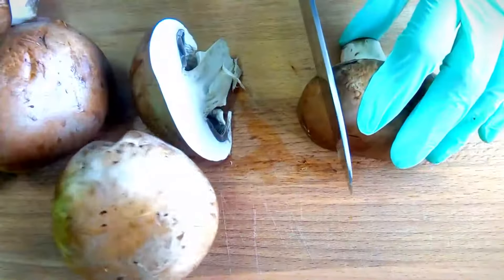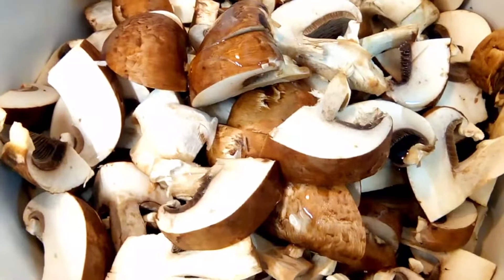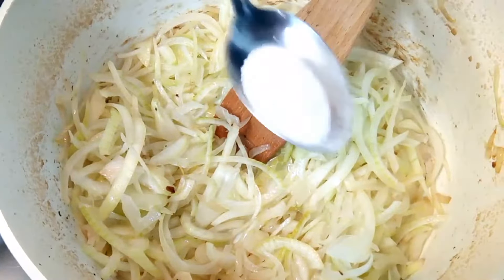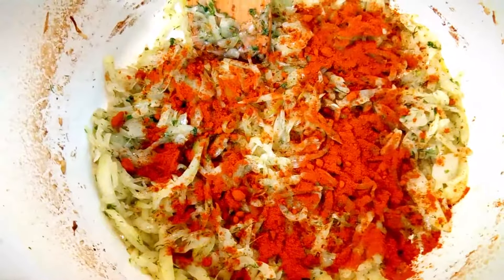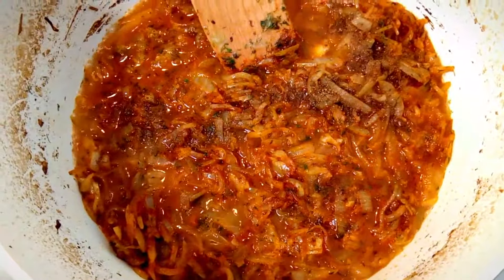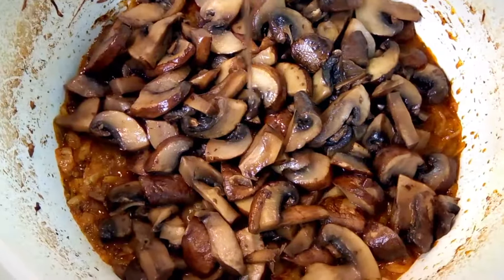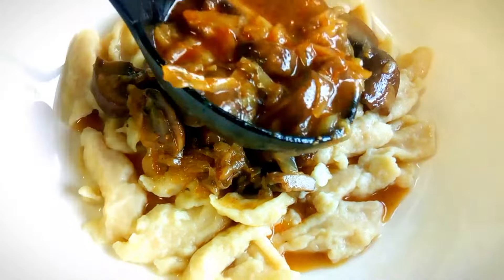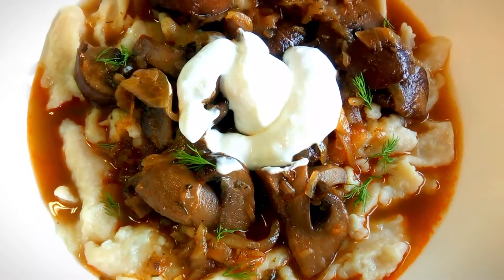AUTHENTIC Hungarian Mushroom Paprikash Recipe (HOW to Make Paprikash)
for ingredients and preparation methods.

Welcome to Ultragustibus! 🍽️ Here, you'll discover a treasure trove of culinary delights and informative cooking tutorials designed to tantalize your taste buds and expand your culinary skills.

Our mission is to inspire you to explore new flavors and techniques while promoting the importance of healthy eating habits.

From timeless classics to avant-garde creations, each recipe is meticulously crafted to delight your palate and nourish your body. Join us on this epicurean journey and experience the joy of cooking with passion and creativity.

In addition to our mouthwatering recipes, we offer insightful tutorials covering cooking techniques, nutrition tips, and guidance for maintaining a healthy lifestyle.

Get ready to embark on a flavorful adventure with Ultragustibus!